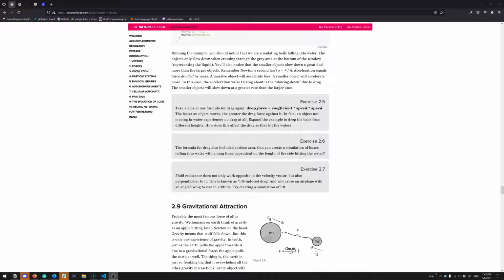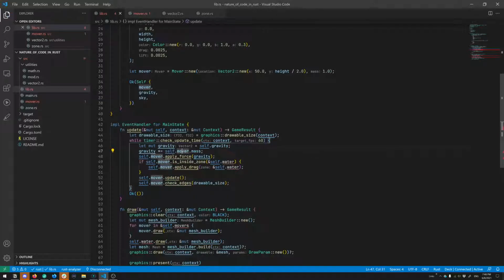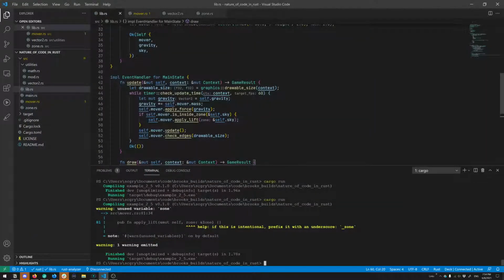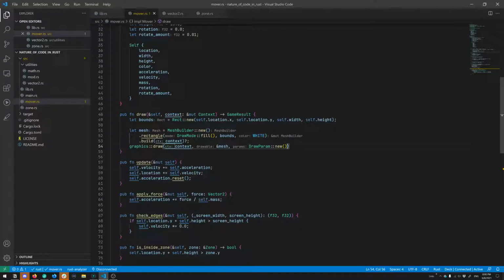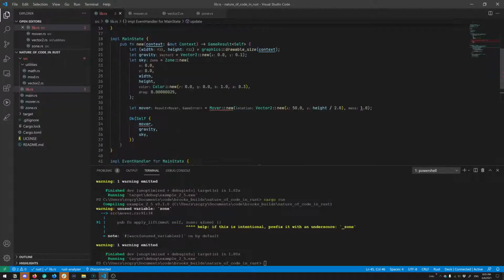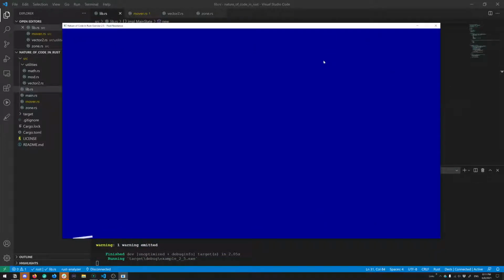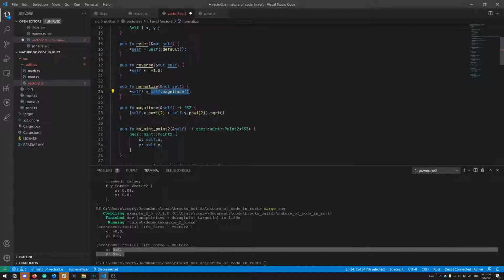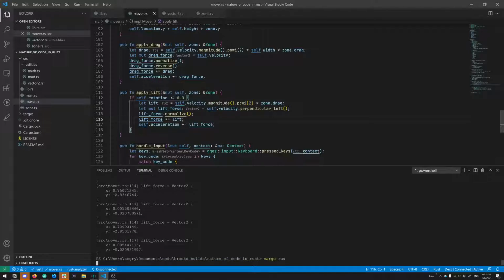Nature of Code (Rust + GGEZ): Exercise 2.7